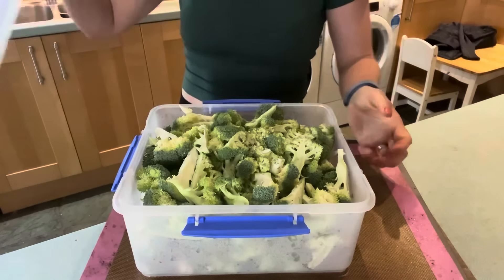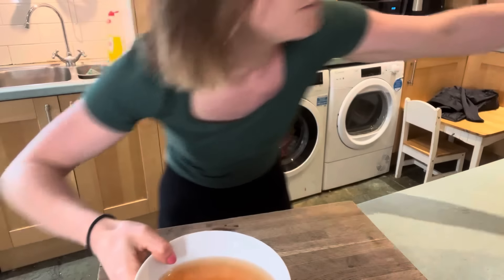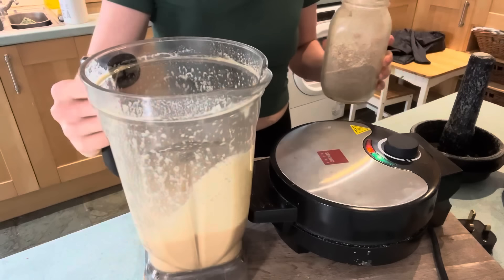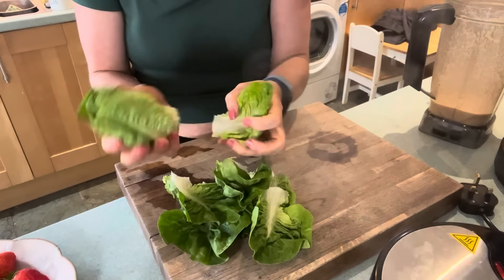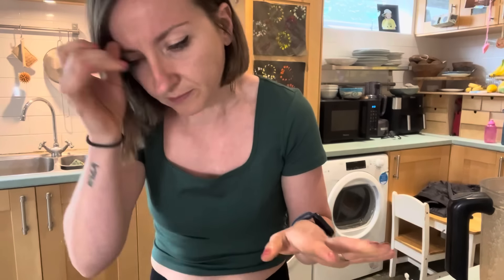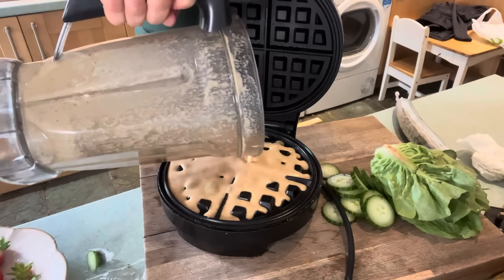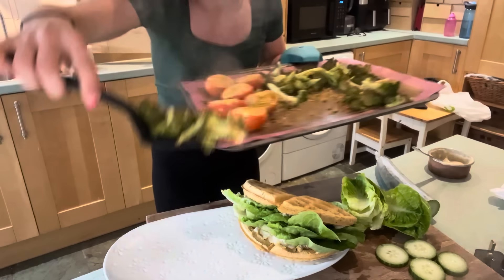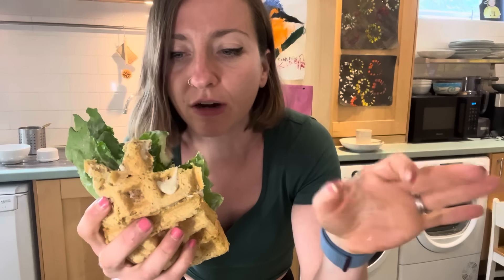Easy Weight Loss Dinner / Red Lentil Waffles / Low Calorie & High Volume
Hi, I’m Ami, and I have lost 60lbs following the Starch Solution & using the principles of calorie density!

Ingredients (makes 2 waffles)
1/2 cup red lentils, soaked overnight or for 30mins in boiling water
1 cup water
1/2 tsp garlic salt
1 tsp onion powder
1/4 cup nutritional yeast
1 tsp baking powder
1 tbsp apple cider vinegar
1 tbsp flax meal